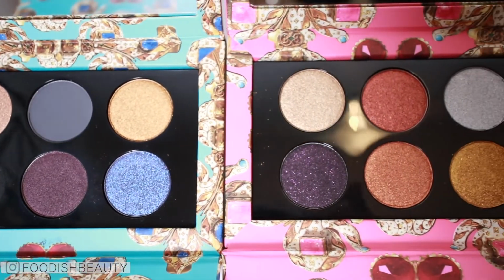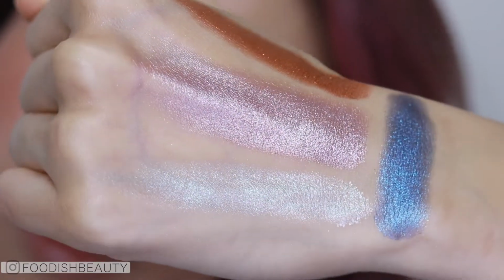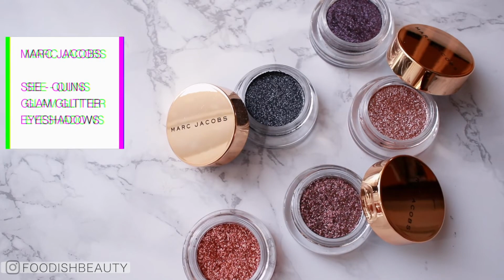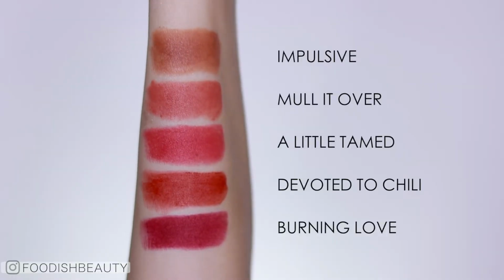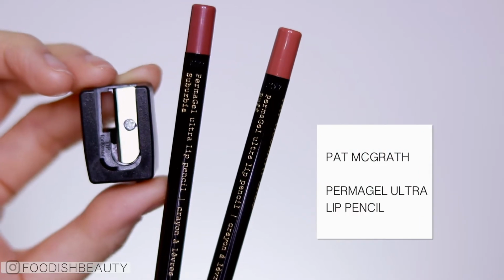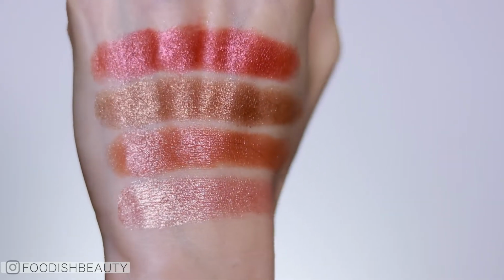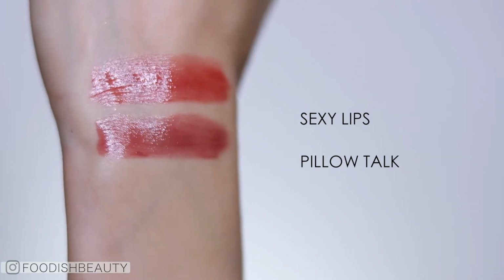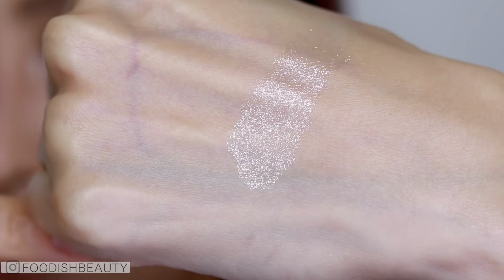Sephora VIB Sale Haul Holiday 2018 New High End Beauty Haul Luxury Holiday Makeup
Hey everyone
’Twas indeed the Sephora VIB Sale 2018! So of course yo gal’s got a Sephora VIB Sale Haul for you all today! Now since the sale is over, it’s more of a Luxury High End Makeup I’m Loving right now, but you get the gist lol!
It’s me sitting in my lounge, sharing with you, a shed load of new holiday makeup I think is worth buying right now!
So please sit back, enjoy the video in full HD, and as per usual, I will see you guys in the comments below.
Take care + God bless
TJ xx

▷▷▷ Items Mentioned
Pat McGrath Opulence Collection Mthrshp Totale
Charlotte Tilbury Sexy Lips
Charlotte Tilbury Pillow Talk

❤︎ FAQs
▷Skin tone: Fair pale skin. MAC NC15
▷Natural ip colour: Very light, not pigmented
▷Similar skin tone to: Jeffree Star, Nikitutorial,  Kathleen Lights, Shannon XO, Style Suzi, Mirrorandhaze,

Mac Foundation Shade: MAC NC15
Ethnicity: Chinese/Asian/Oriental
Resides in: England, UK

❤︎ What to expect on my channel:
Beauty hauls, reviews and makeup tutorials; travel vlogs, travel tips, fashion and lookbook videos; food, best places to eat all around the world; and the odd (mostly) healthy baking recipes here and there!

I'm a certified MUA as well as a professional pastry chef/chocolatier. Having worked very hard in both fields, I decided to combine my passion for both beauty and food, to start again and become a full time beauty and lifestyle Youtuber! So here I am, sharing what I love most with all of you guys!